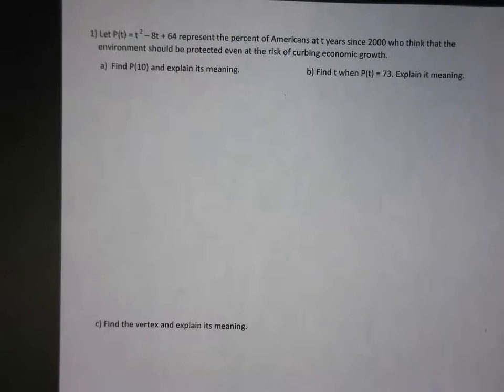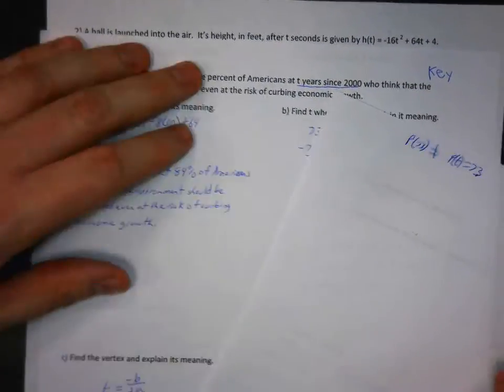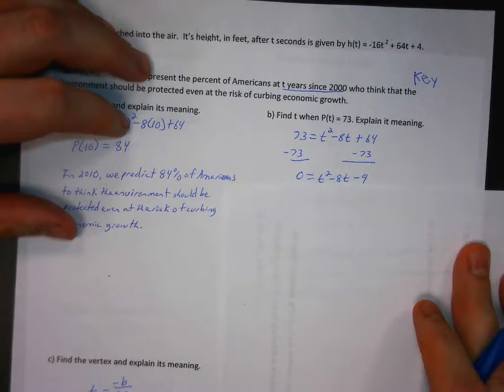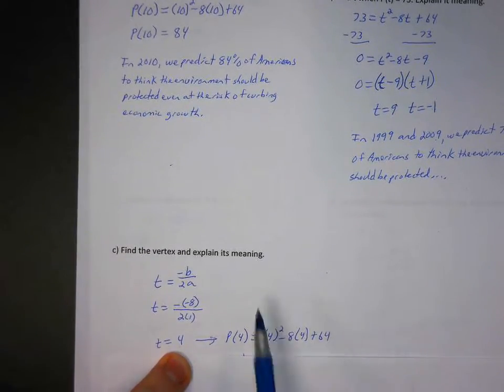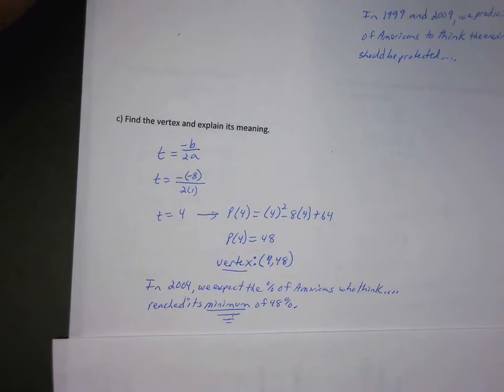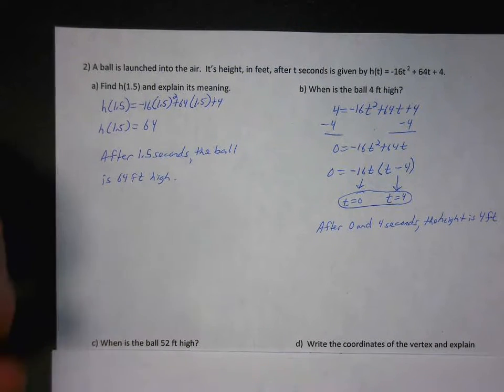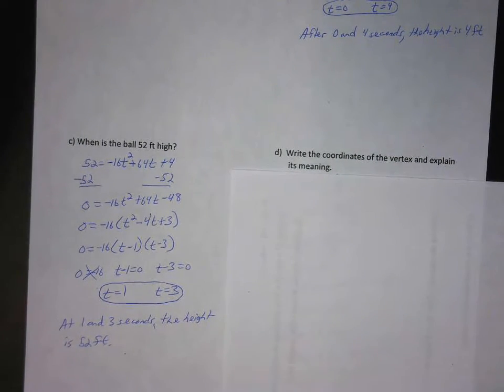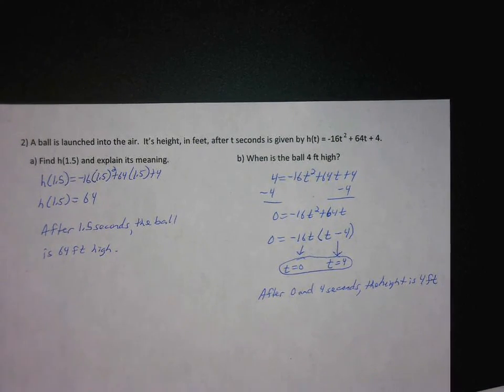Quadratic Word Problems